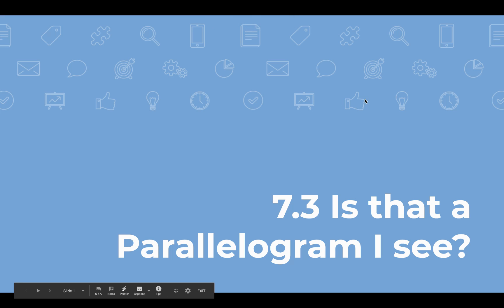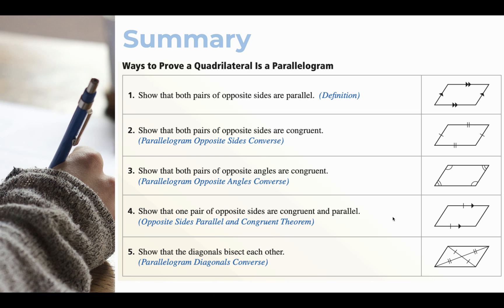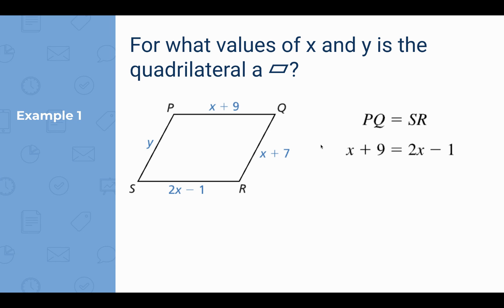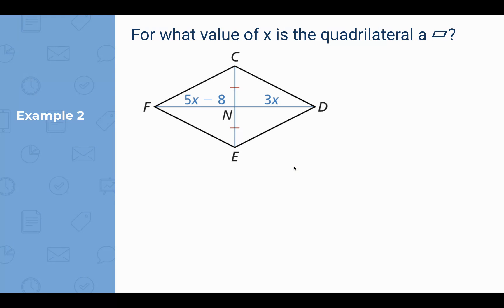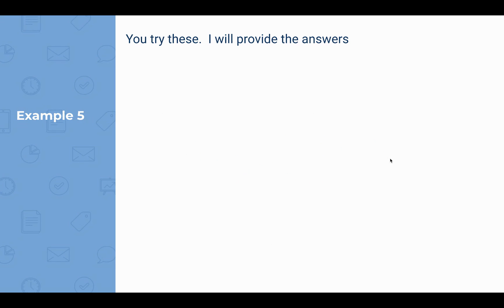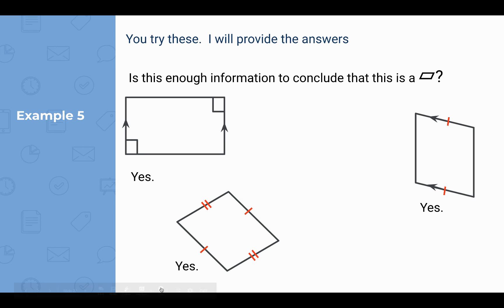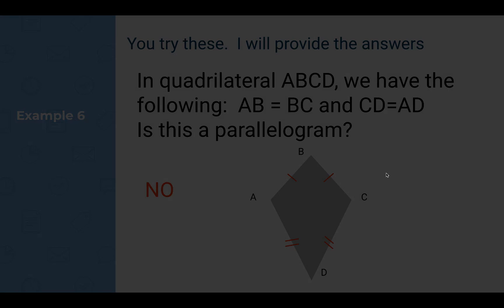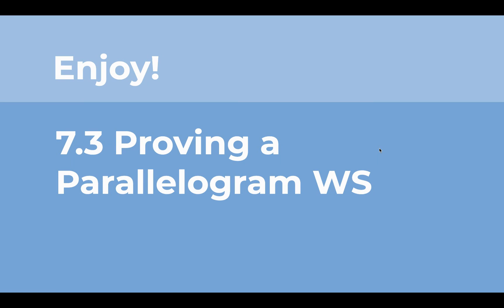7.3 Is this a Parallelogram?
Verifying that a Quad is a Parallelogram.